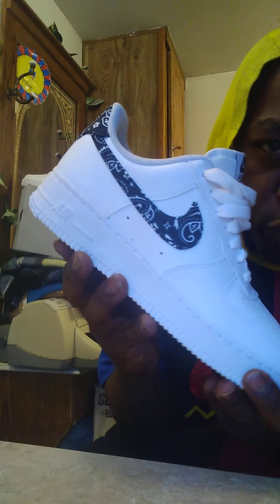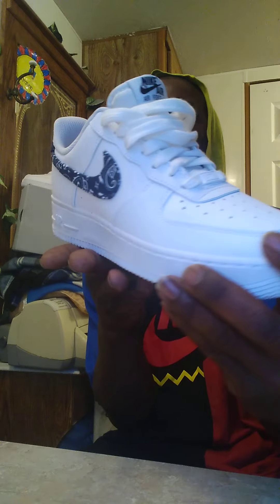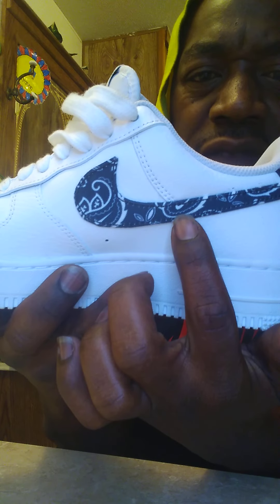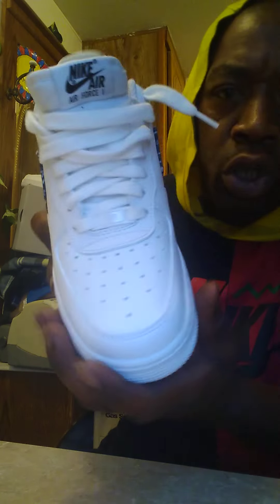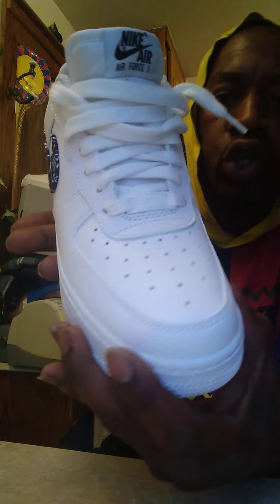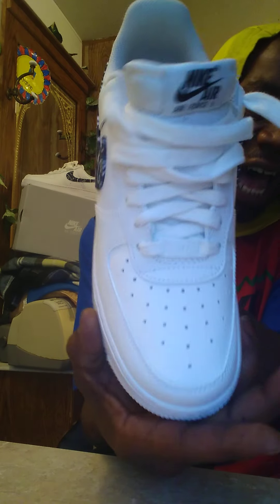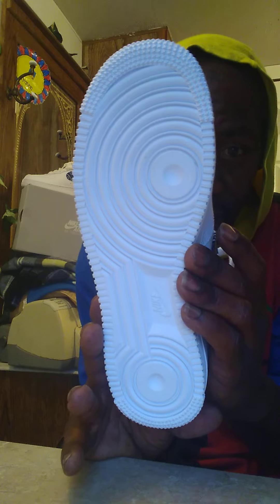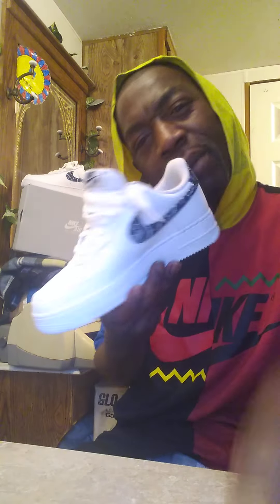#NIKE AIR FORCE 1 LOW '07 ESS (ESSENTIAL) "HYPE BEAST"#😜😲😎# DREWSHOEGAME EXCLUSIVE 🔥🔥🔥🔥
EXCLUSIVE PAISLEY PRINT (INDIA FABRIC)